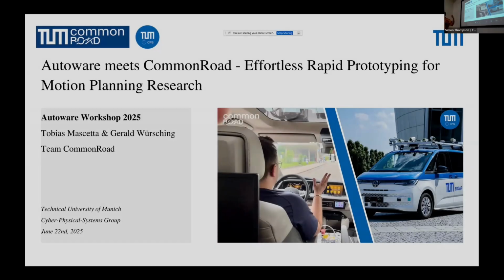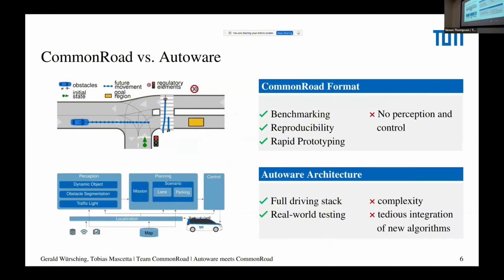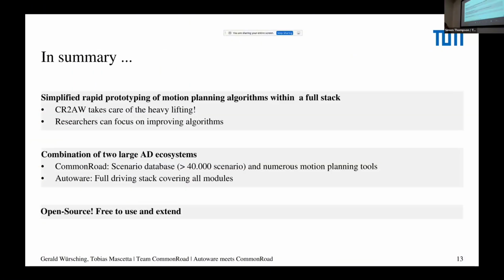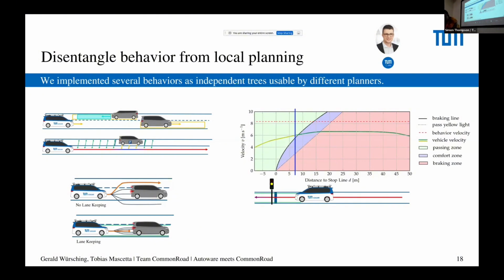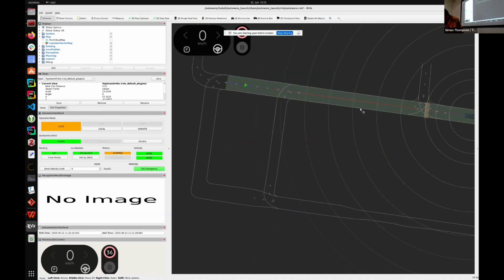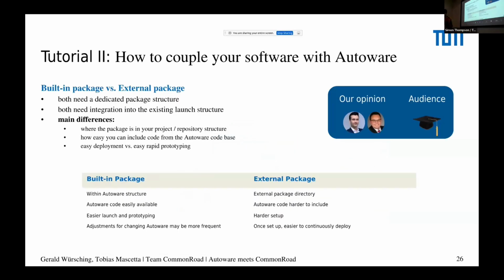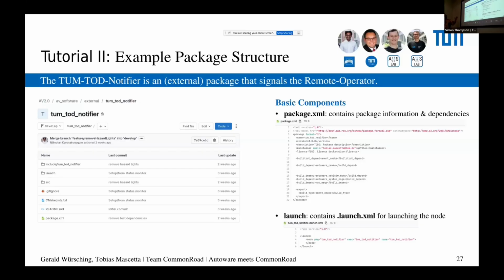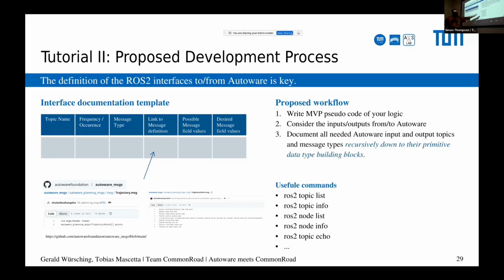CR2AW: CommonRoad Planning Benchmarks & Autoware | Tobias Mascetta – Technical University of Munich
Tobias Mascetta introduces CR2AW, a framework that connects CommonRoad planning benchmarks with Autoware’s planning stack. Discover how this integration enables consistent, comparable evaluation of planning algorithms for autonomous driving.

What is Autoware Foundation?
The Autoware Foundation is a collaborative effort that brings together organizations and individuals to influence and steer the strategic and technical direction of the Autoware project. Our mission is to accelerate the development of autonomous driving technology by providing a shared platform for research, development, and testing. With the support of our member organizations, the Autoware Foundation employs full-time project managers, software architects, and administrative staff to reinforce our management efforts and drive innovation in autonomous driving.